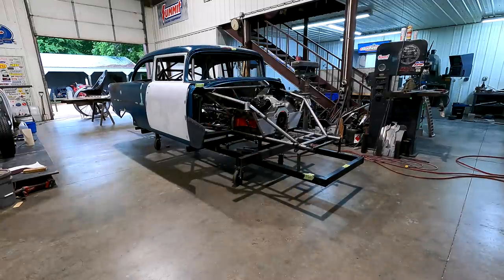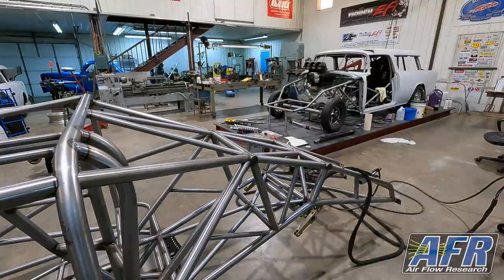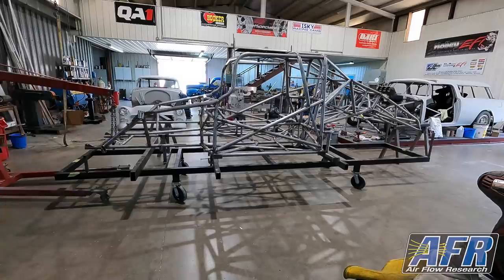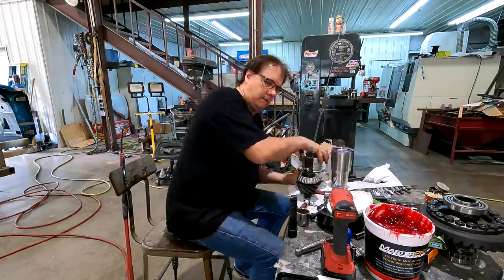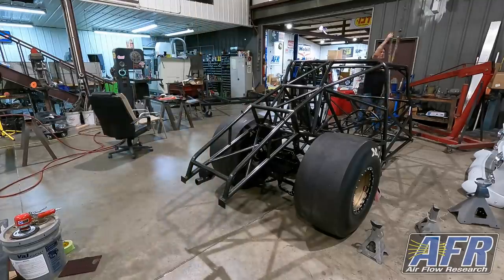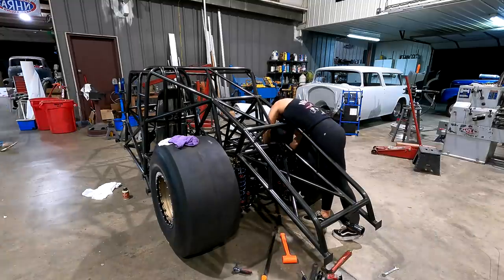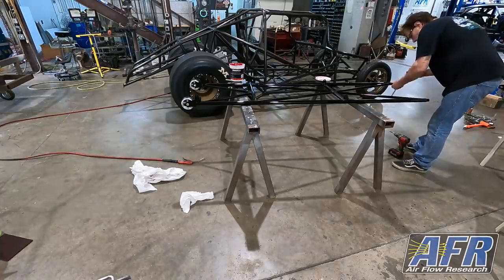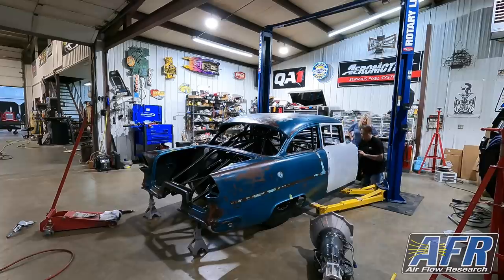Picking Back Up! - We Have a ROLLER!! Chassis Welding & Body On - 55 Build - Video 15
Thank you to these GREAT companies for helping make this build possible!

Also! Thank you to Air Flow Research for being a partner for this race season!

Hey guys! I know last time I checked in we were looking at 3 days until Rocky Mountain Race Week. Spoiler Alert: We did not make it on time to RMRW... BUT we did make it to over half of the week with the car. Since I couldn't do daily uploads, because we weren't there every day, I decided I wanted to continue on with this series in order and show you the ACTUAL build in the right time line. So we are back to regularly scheduled programming on the build, but it will move fast from this point forward as we are actually getting into assembly. don't worry, you'll see it start and drive soon. Looking at future builds that I share with you guys, I will do them different. We truly built this car with a purpose for racing and I was just lucky enough to get to share it with you guys. With that said, my time line was so tight that I ended up not getting to share with you guys as much as I would like at the end because we were literally working around the clock, no sleep, to try to make the deadline. If we were purely building for content creation I would have for sure stretched this build out. BUT we are racers, build came first and foremost. We're still learning all of this video creation and sharing thing! With that said, THANK YOU all for your patience and interest! We have loved doing this with you!

Anyways, this video is actually a monumental moment for this build. The chassis is off, welded up, painted, and by the end for the very first time, we have a ROLLER!! The 55 is rolling on it's own Billet Specialties wheels and Mickey Thompson Tires. It was so exciting to see this and even crazier to realize we were finally at an assembly point... where things finally started going together and staying together.

Alex's IG: @alextaylorracing
DT's IG: @dennistaylor522